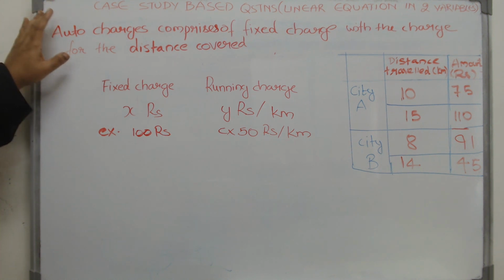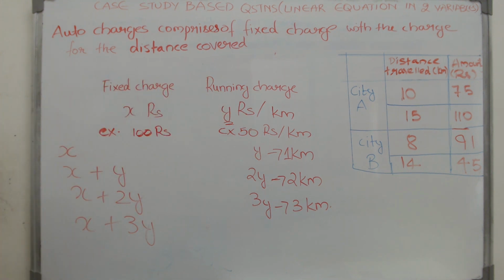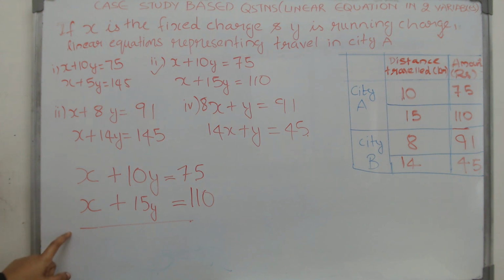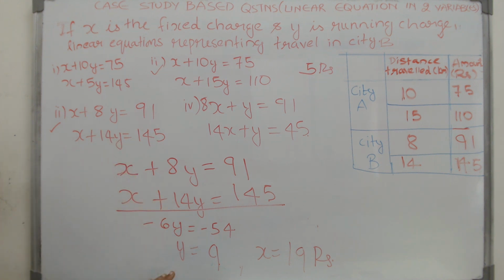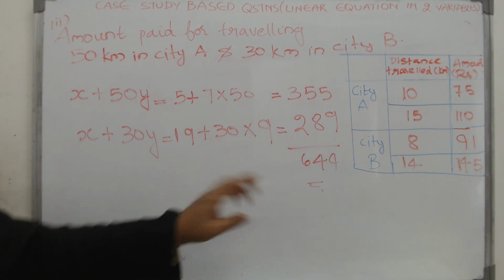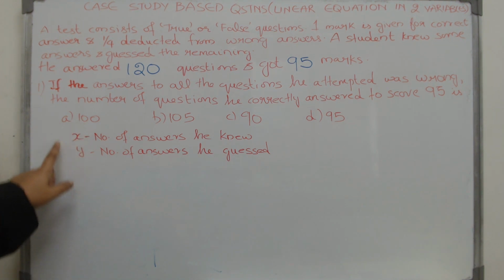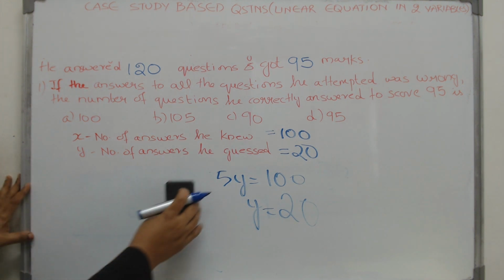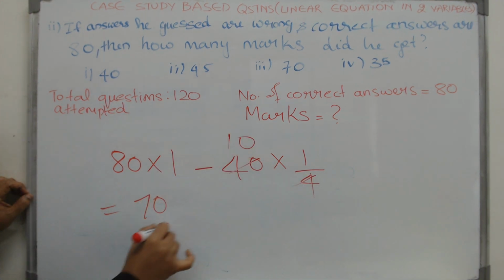GRADE10-LINEAR EQUATIONS( CASE BASED QSTNS -AUTO CHARGES, NEGATIVE MARK QSTNS)